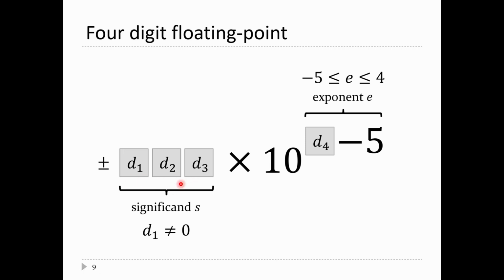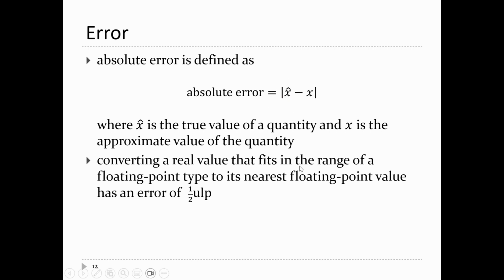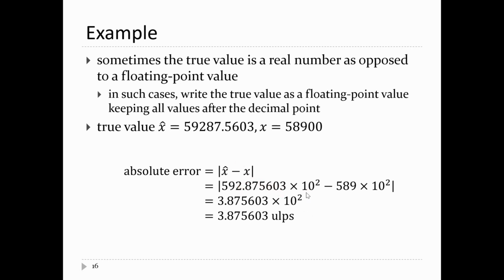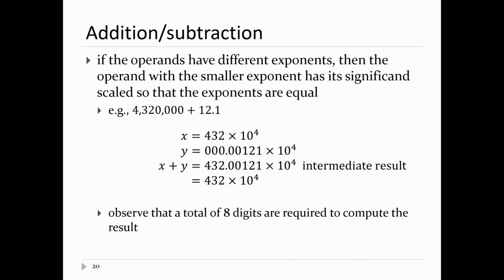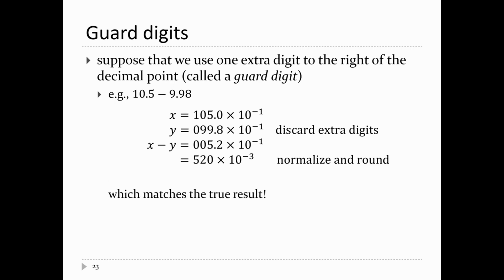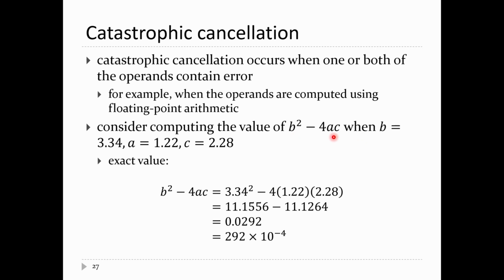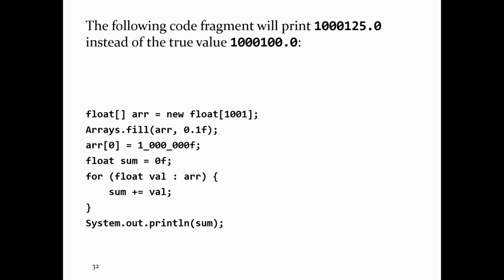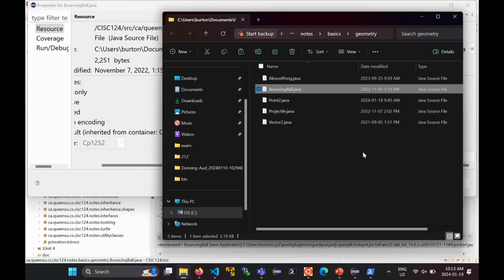2024-01-19 Floating-point numbers